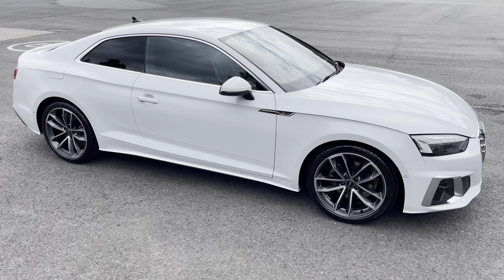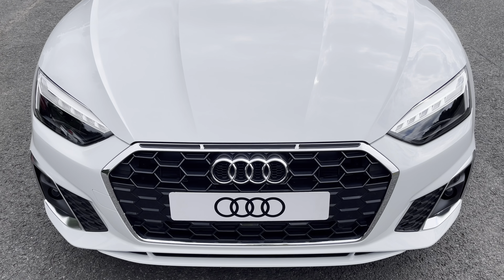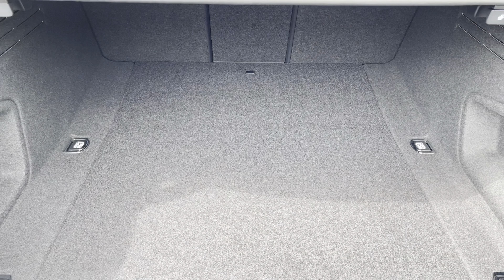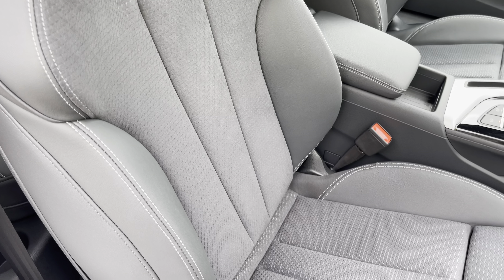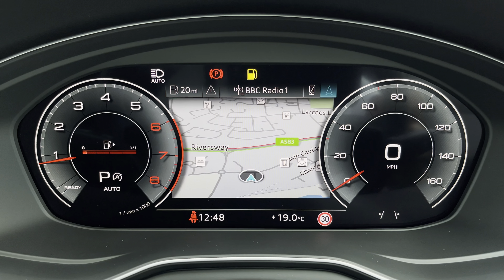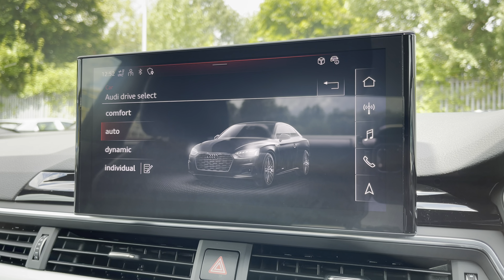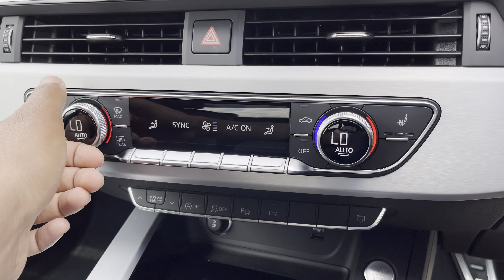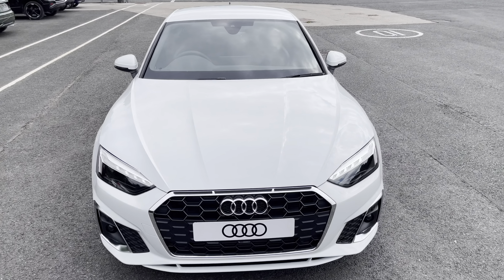Brand New Audi A5 2.0 TFSI 40 S line Sportback S Tronic 5dr | Preston Audi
Just into our stock, this Brand New Audi A5 2.0 TFSI 40 S line Sportback S Tronic 5dr in Glacier White, is now available for sale from Preston Audi.

Brand New
150ps 35 TFSI
Petrol
Automatic

Main Features include:
Optional Technology Pack

0:00 - Intro
0:05- Exterior Tour
0:55- Boot Tour
1:14- Rear Seats Tour
1:24- Interior Tour
3:29- How To Get In Touch